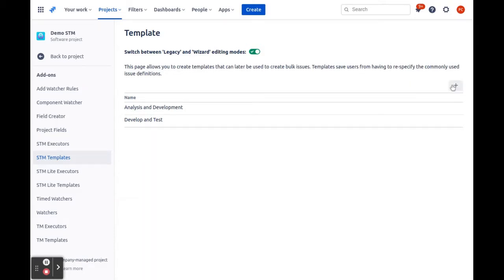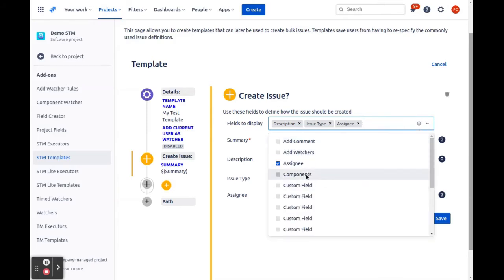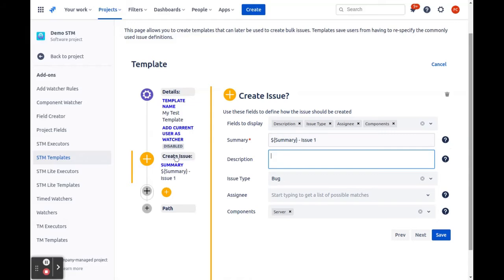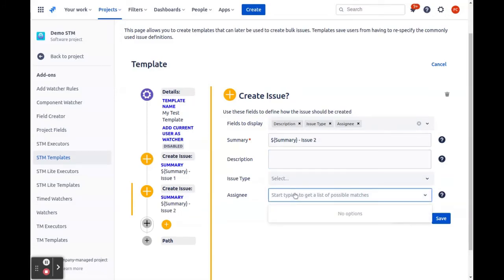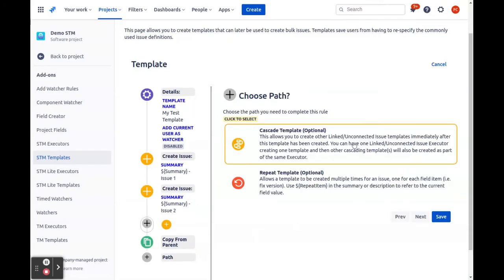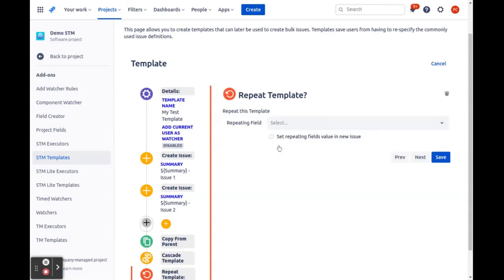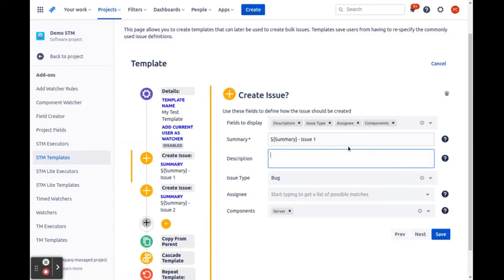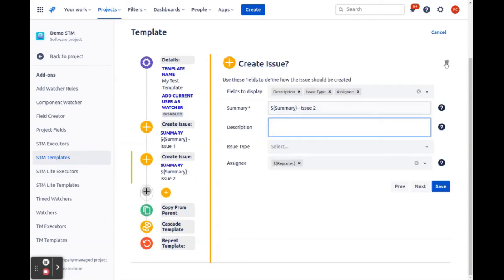STM for Jira Cloud - Adding a new Template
A demonstration of creating a new template using STM for Jira Cloud